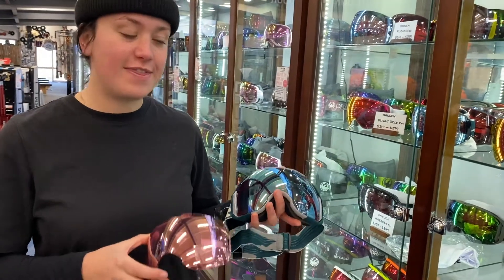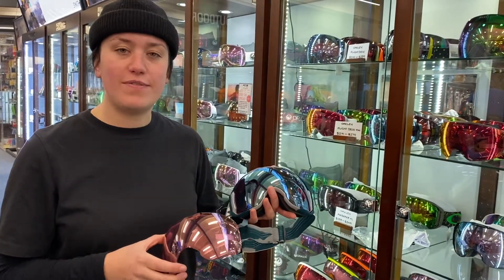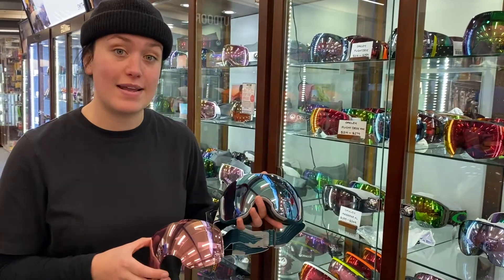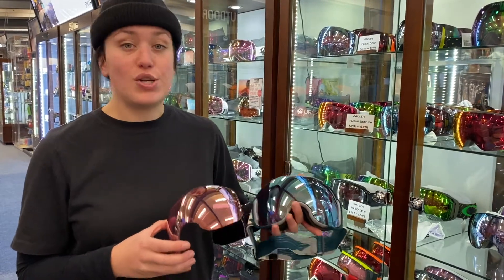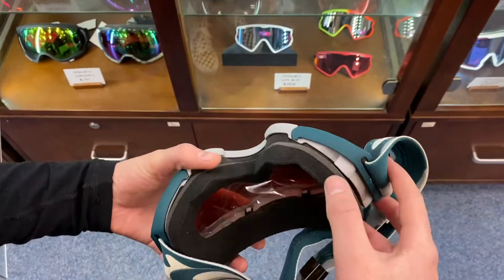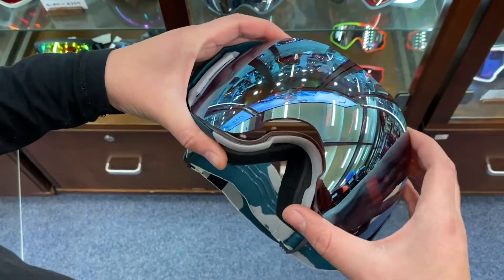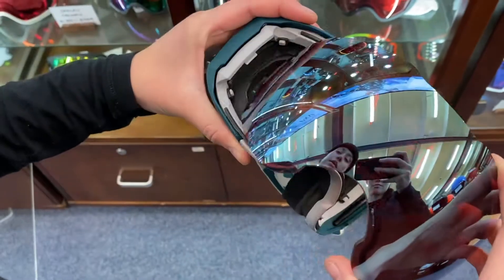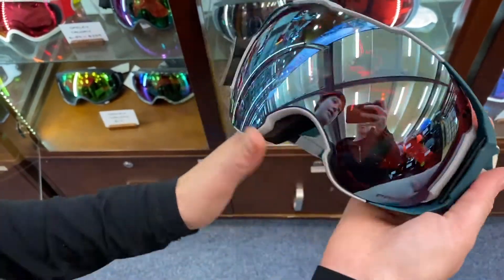OAKLEY AIRBRAKE XL GOGGLE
Airbrake XL was created for the consumer looking for a larger size and periphery goggle with the ease of Switchlock lens change technology, as 2 lenses are always included.